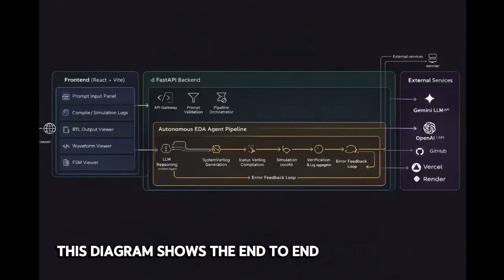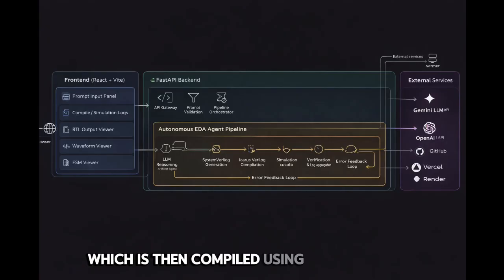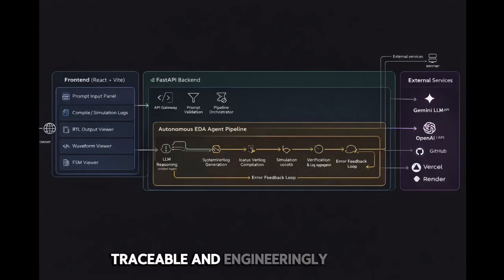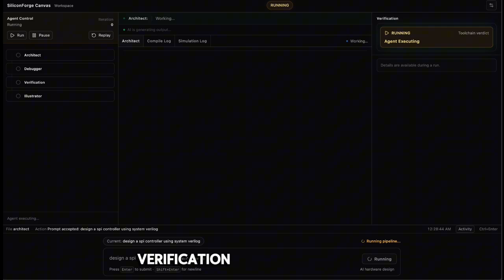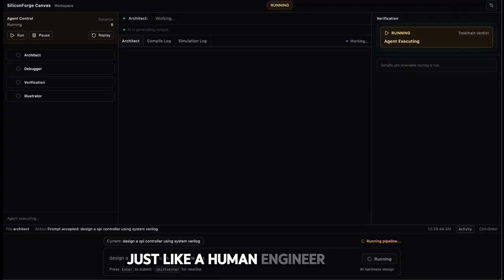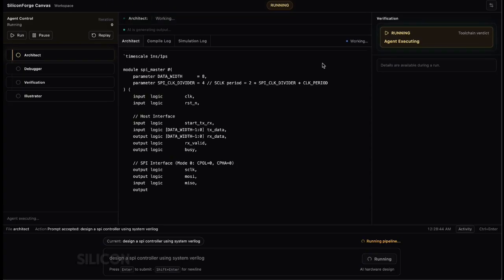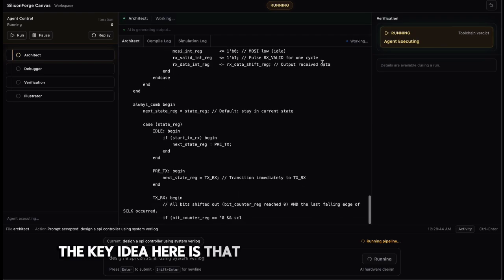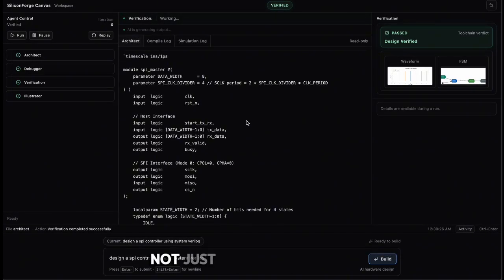SiliconForge Demo Video | Gemini 3 Hackathon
**SiliconForge – Autonomous RTL Design & Verification using Agentic AI**

SiliconForge is an autonomous, agent-based hardware design and verification system that transforms natural-language specifications into **verified, simulation-clean SystemVerilog RTL**.

In this demo, we showcase how SiliconForge treats hardware design as a **closed-loop engineering workflow**, not just a code generation task. Starting from a plain-English prompt, the system automatically generates synthesizable RTL, compiles it using real EDA tools, repairs errors when needed, runs behavioral simulation, and produces real verification artifacts such as waveforms and FSM diagrams.

Unlike existing AI tools that stop at code generation, SiliconForge enforces **verification-first hardware design** by gating every AI output through real compilation and simulation.

### What this demo shows:

* Natural language → SystemVerilog RTL generation
* Compilation using Icarus Verilog
* Autonomous self-repair based on compiler feedback
* Simulation-derived waveforms
* FSM reconstruction directly from RTL semantics
* Frontend visualization of RTL, logs, waveforms, and FSMs

### Key technologies:

* Agentic AI powered by **Gemini 3**
* SystemVerilog
* Icarus Verilog
* Cocotb
* PyVerilog
* Graphviz
* FastAPI backend
* React + Vite frontend

SiliconForge demonstrates how AI can move beyond text generation into **trusted, verifiable hardware workflows**, making RTL design more accessible while preserving engineering rigor.

This project was built as part of a hackathon to explore the future of **autonomous, verification-driven hardware design**.

hardware design, systemverilog, rtl, ai agents, agentic ai, gemini 3, gemini ai, eda tools, hardware verification, cocotb, icarus verilog, fsm visualization, waveform analysis, fastapi, react, vite, hackathon project, ai for hardware, digital design